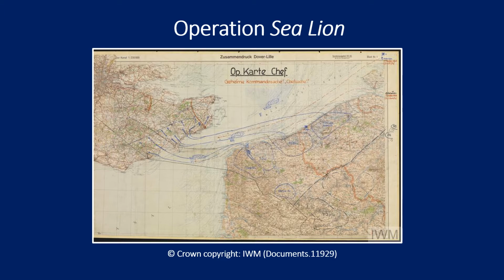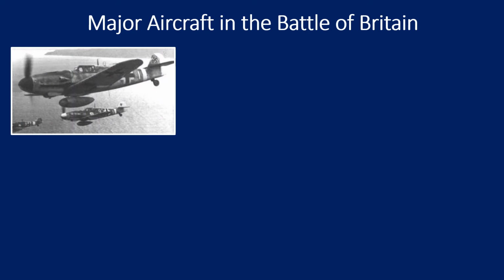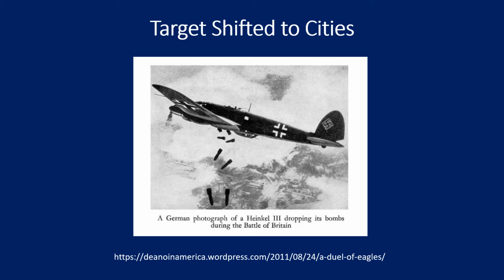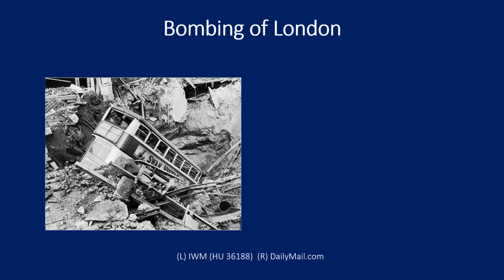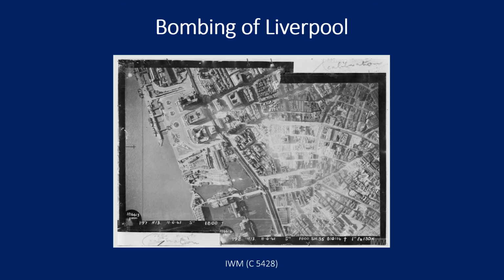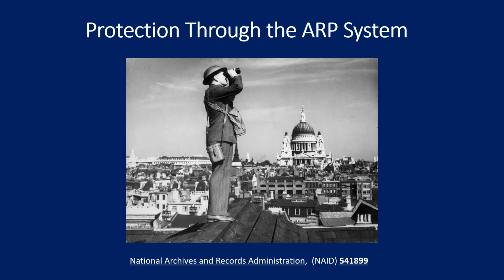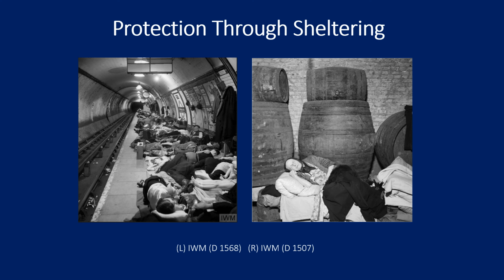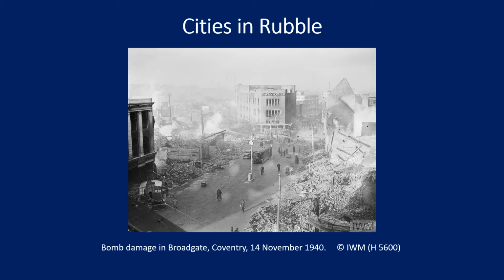Battle of Britain Video Project Group 6